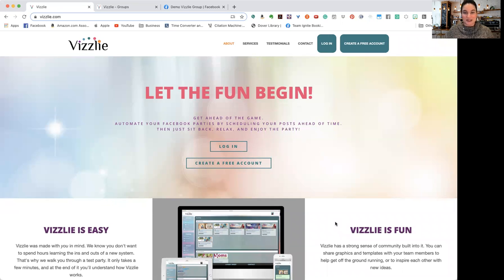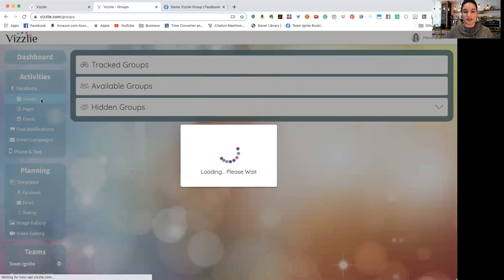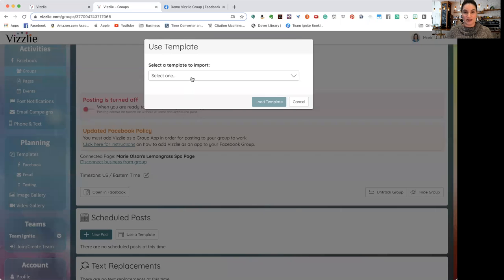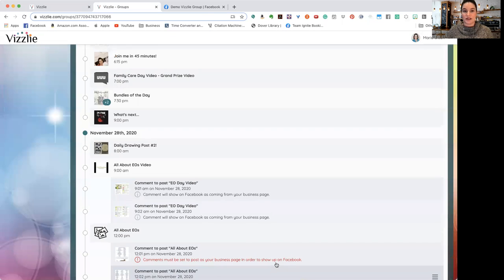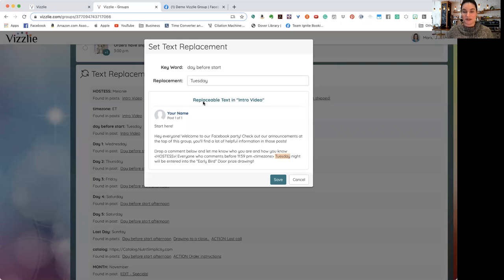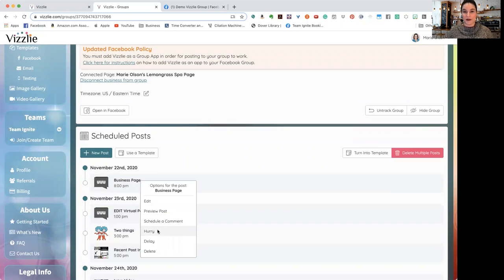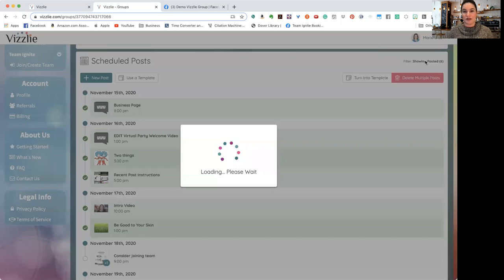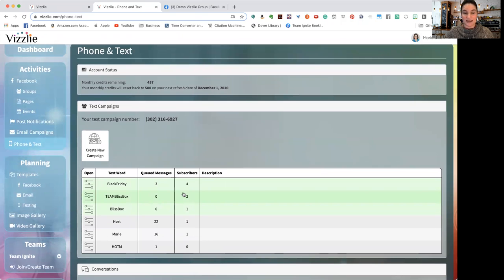Vizzlie Tutorial for LU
Learn about one of my favorite business tools: Vizzlie!